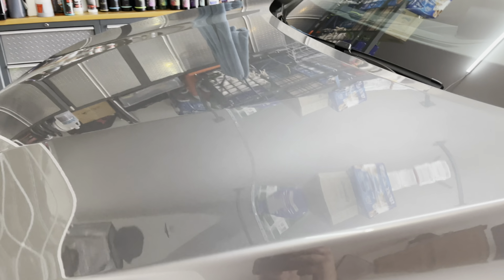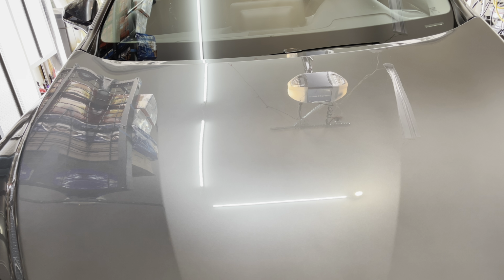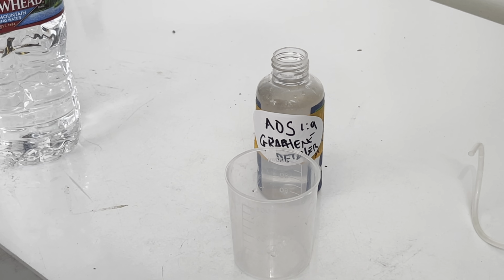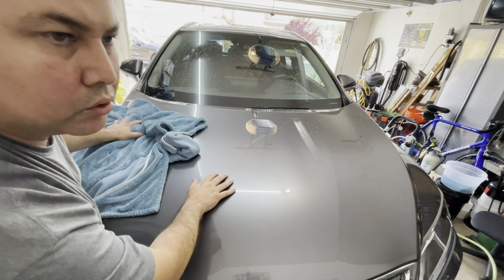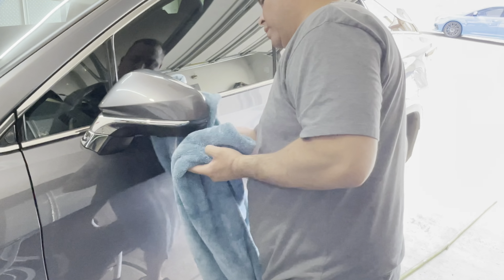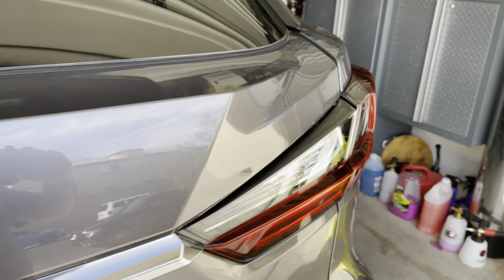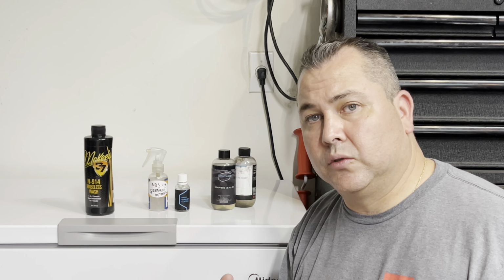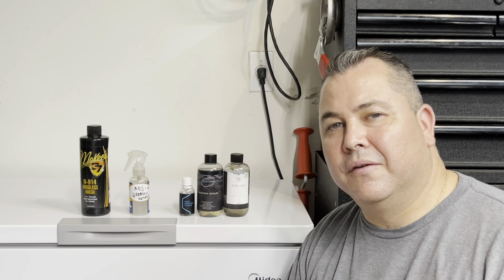Artdeshine Nano Graphene Coating UPDATE/auto detailing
A 2 week Update on the Artdeshine Nano Graphene Coating I installed.  First wash and Graphene detail spray.